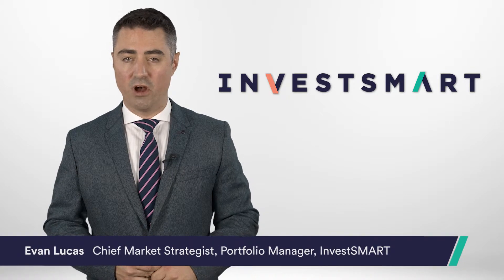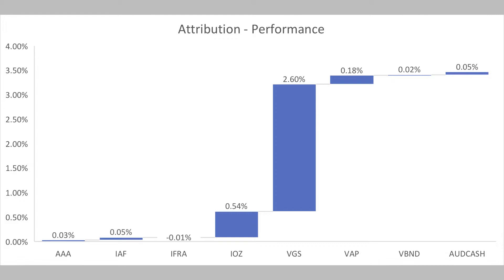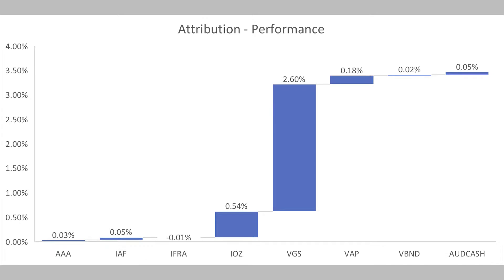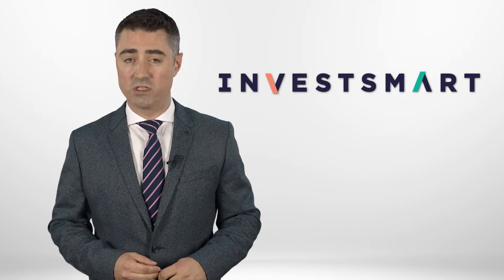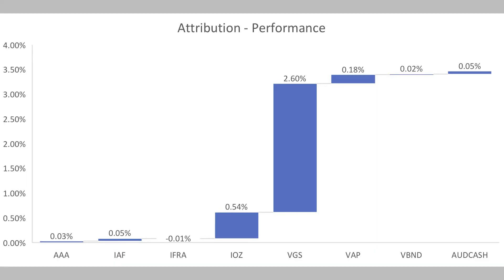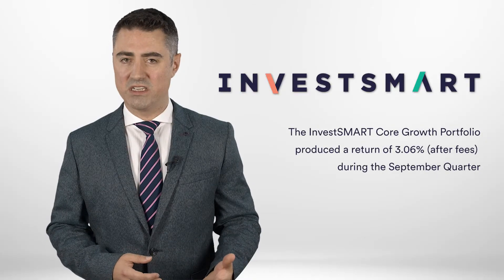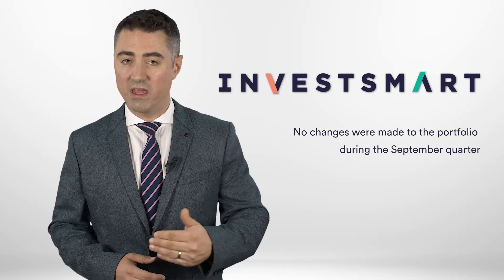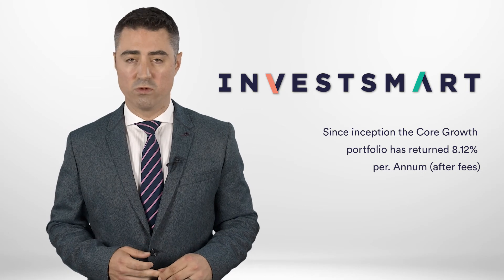September Quarterly Review: Core Growth Portfolio